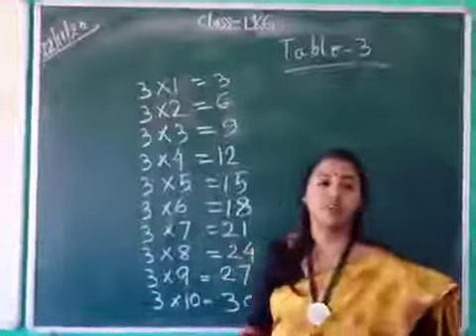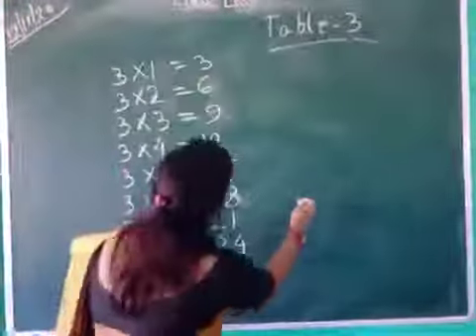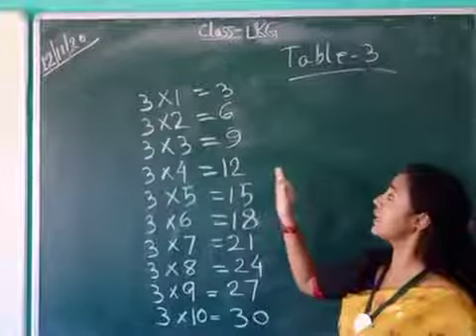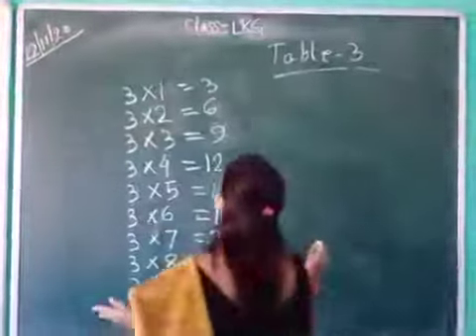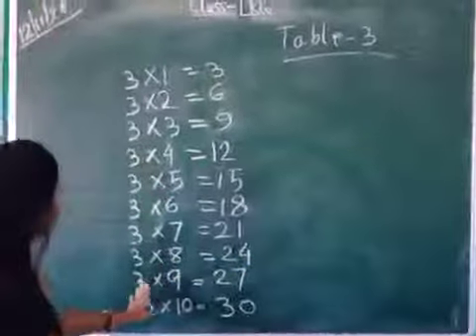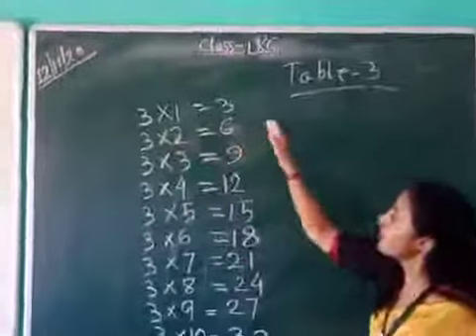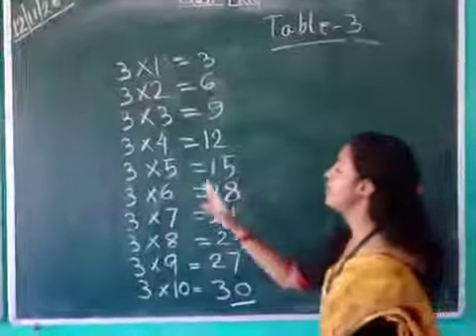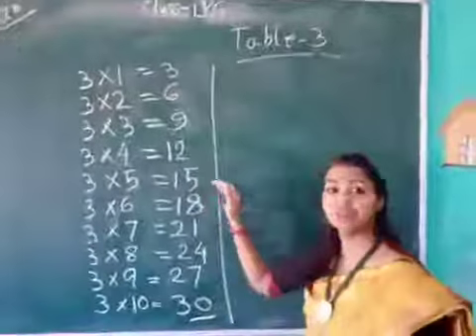TABLE -3 ....MATH CLASS FOR - LKG, By- Munmun ma'am